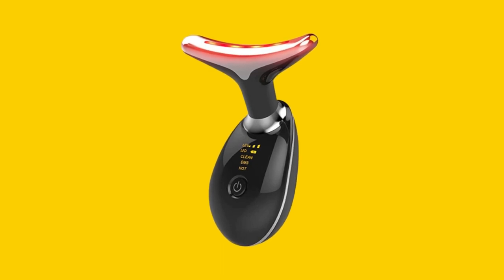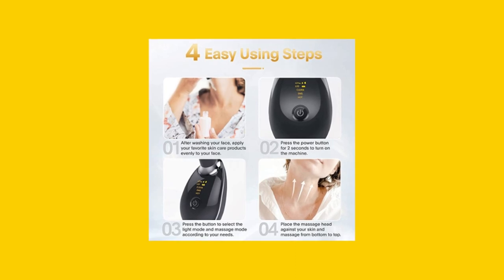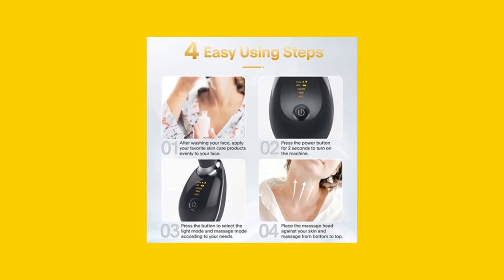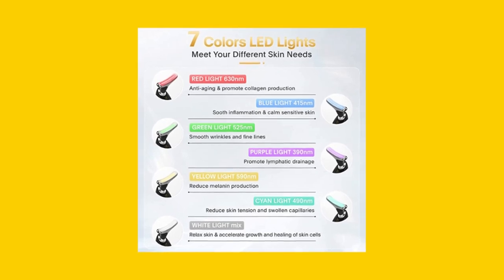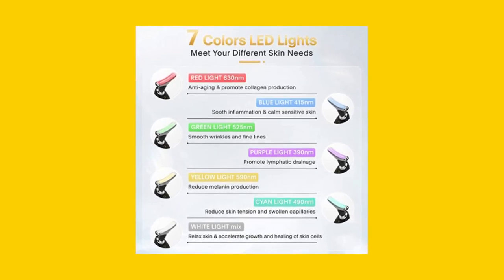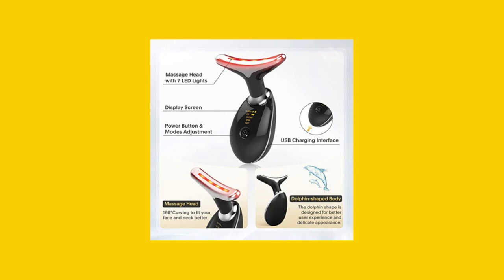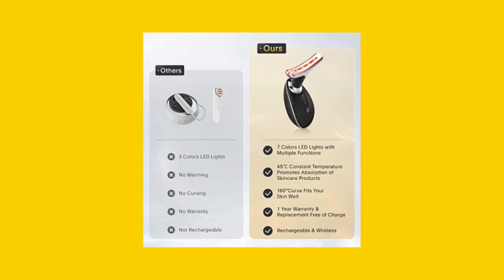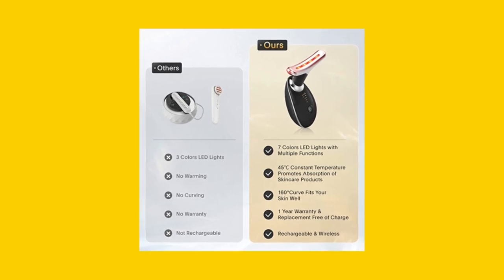Transform Your Skin with LOUDYKACA Red Light Therapy: The Reviews Are In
LOUDYKACA Red Light Therapy Device has been making waves in the skincare industry with its advanced LED technology and innovative design. This sleek and compact device is a game-changer in skincare technology, providing users with an easy and effective way to rejuvenate their skin and achieve a youthful, radiant glow. With a variety of light modes and temperature control, LOUDYKACA Red Light Therapy is the ultimate tool for achieving healthy, glowing skin.

The LOUDYKACA Red Light Therapy device uses seven different LED light modes to target various skin concerns. Each light mode provides unique benefits, including anti-aging, inflammation reduction, and lymphatic drainage. The device also features CLEAN, EMS, and HOT modes, which help to clear pores, relax your skin, and promote collagen production for skin rejuvenation. With this innovative technology, you can upgrade your skincare routine and achieve youthful and radiant skin.

In addition to its advanced LED technology, the LOUDYKACA Red Light Therapy device has a sleek and modern design. This glossy black device is easy to hold and use, measuring just 3.5 x 1.85 x 4.72 inches. It is lightweight and portable, making it perfect for travel or use on the go. The device can be used with your favorite cream or lotion, helping your skin absorb the product more fully, and it maintains a constant temperature of 45 degrees Celsius (113 degrees Fahrenheit) for optimal results.

Customers rave about the LOUDYKACA Red Light Therapy device, noting improvements in their skin's appearance, reduced wrinkles, and increased skin elasticity. Many users appreciate the variety of light modes and the device's ability to help their skin absorb skincare products more effectively. Some customers have experienced difficulties with charging, but overall, the device receives high marks for its performance and results.

Innovative skincare tools like the LOUDYKACA Red Light Therapy device are changing the way we approach skincare. With its advanced LED technology, the device offers a safe and effective way to rejuvenate your skin and achieve a youthful, radiant glow. Incorporating the LOUDYKACA Red Light Therapy device into your daily skincare routine can help you achieve healthier, more youthful-looking skin, and bring your beauty routine to the next level.

In conclusion, the LOUDYKACA Red Light Therapy device is a game-changer in skincare technology. Its advanced LED technology and sleek design make it a must-have tool for anyone looking to achieve youthful, glowing skin. With its various light modes and temperature control, the device offers a safe and effective way to rejuvenate your skin and achieve a youthful, radiant glow. With the positive customer feedback and reviews, LOUDYKACA is surely a brand that you can trust when it comes to skincare.

Experience the transformative power of the LOUDYKACA Red Light Therapy for Face and unlock the secret to flawless skin today!